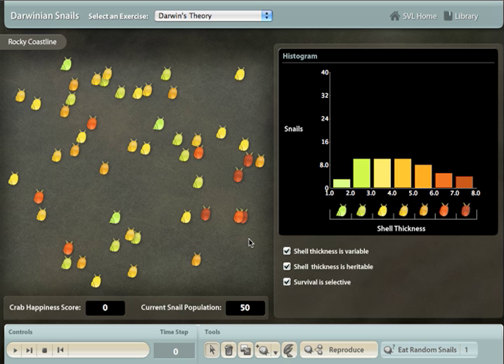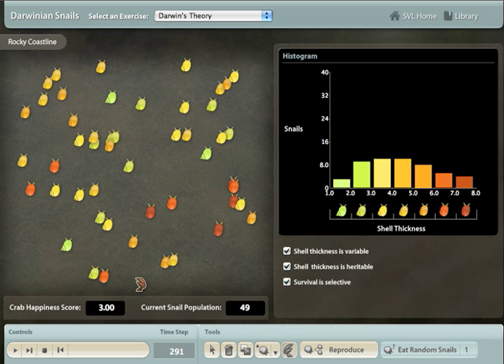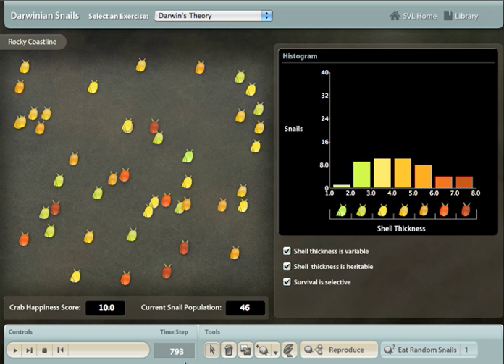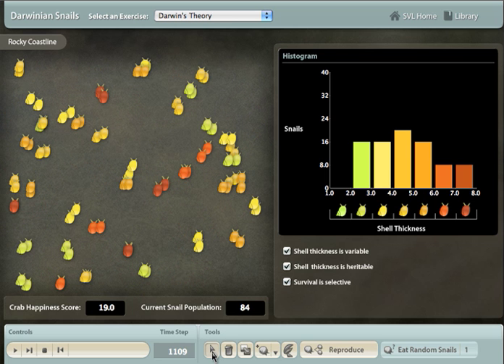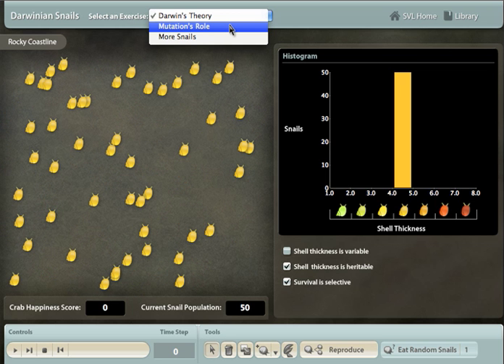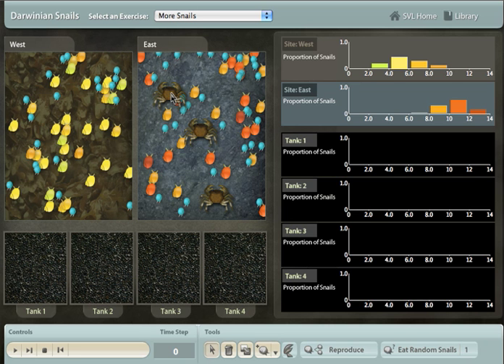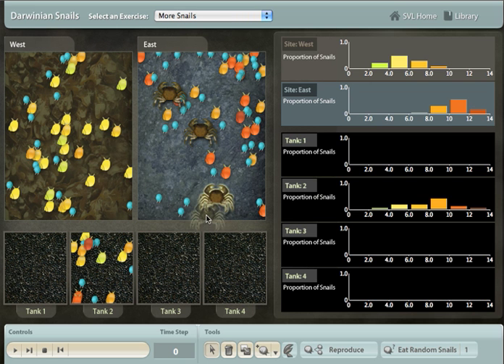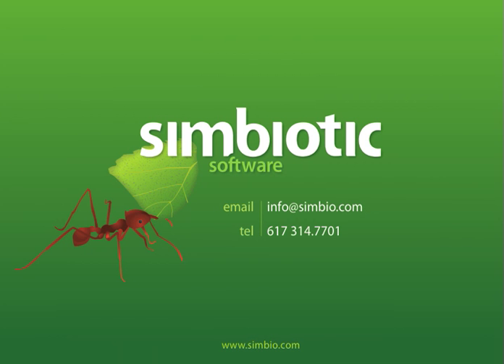Darwinian Snails Lab Demo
An introductory lab that examines the assumptions behind natural selection using an engaging interactive simulation of green crabs preying on periwinkle snails. Students are able to "violate" each assumption in turn to explore whether evolution by natural selection still occurs. Exercises are targeted to address common misconceptions among biology students. Suitable for non-majors and introductory biology courses.